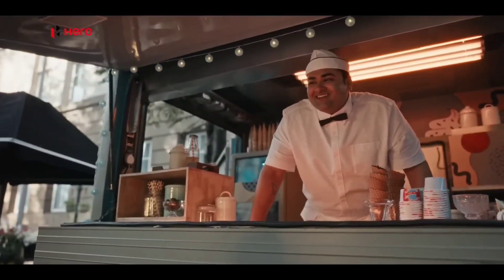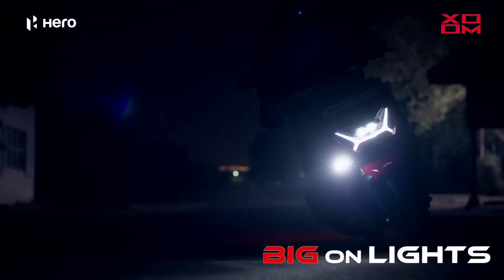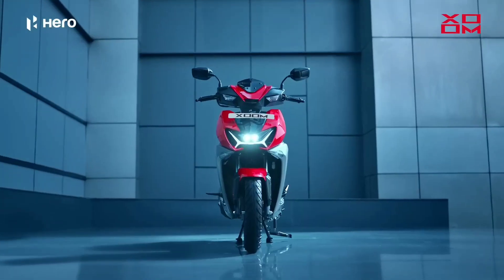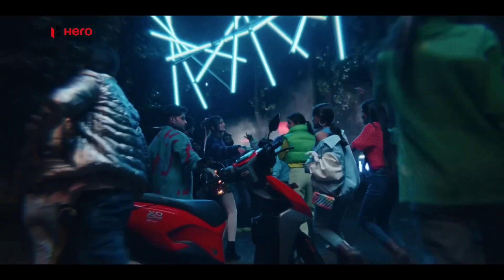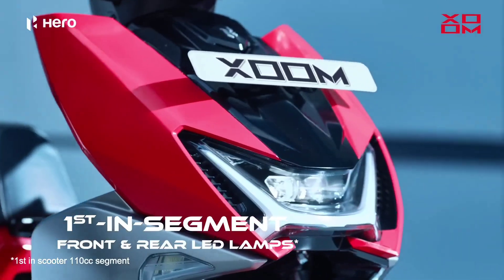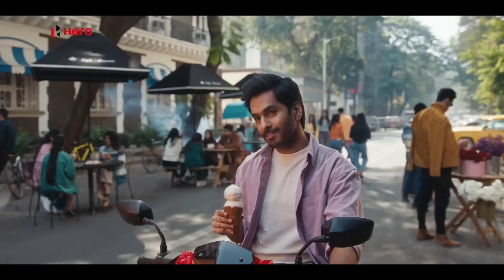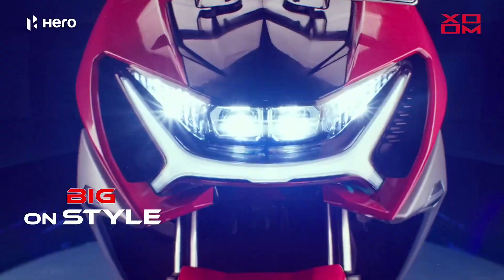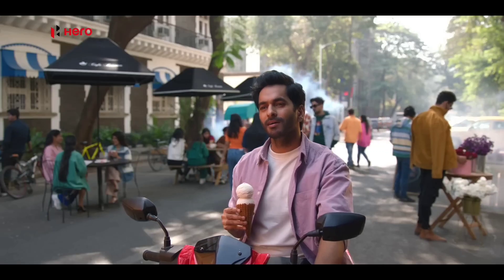hero Xoom scooter review in tamil